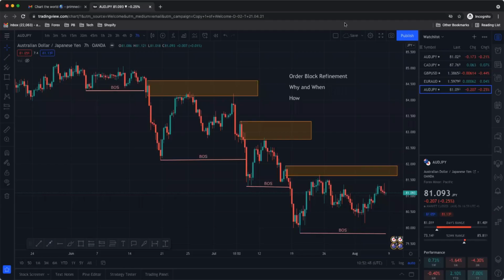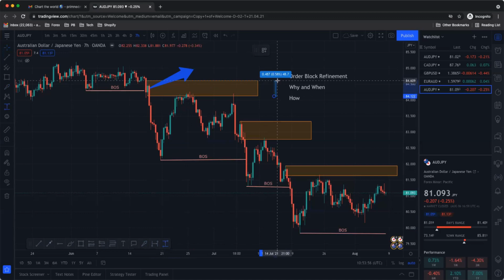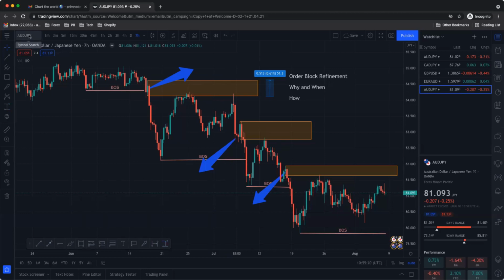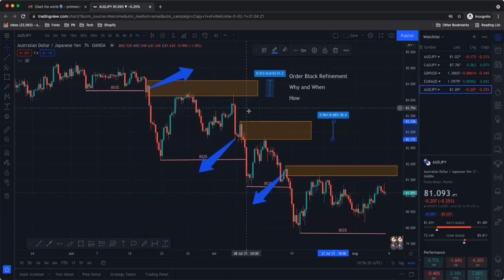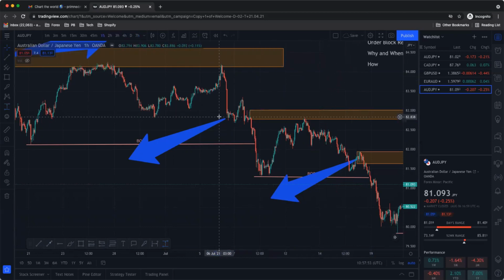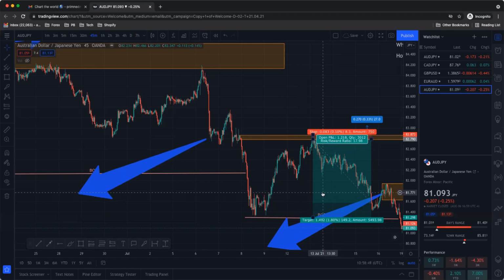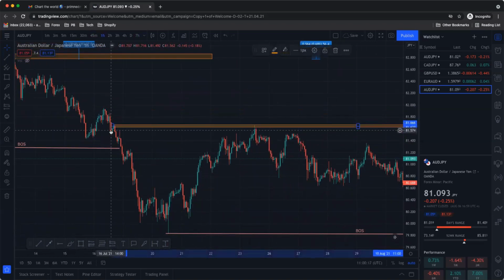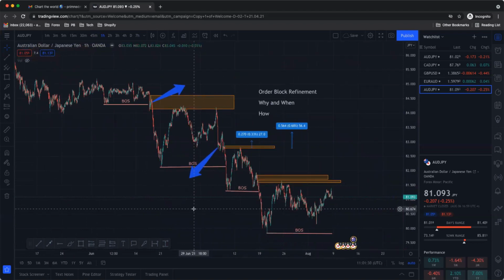2. How and When to refine Order Block | Smart Money Concepts Simplified